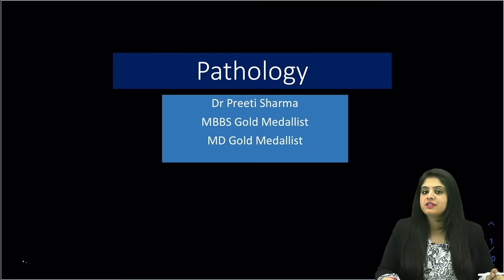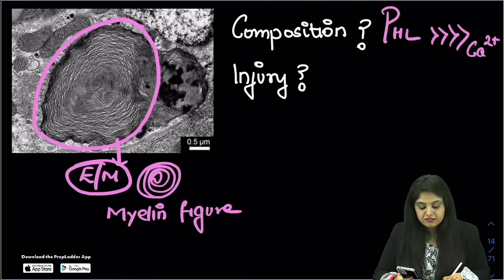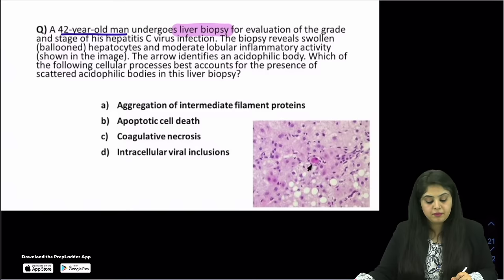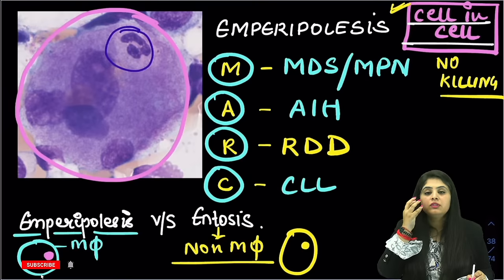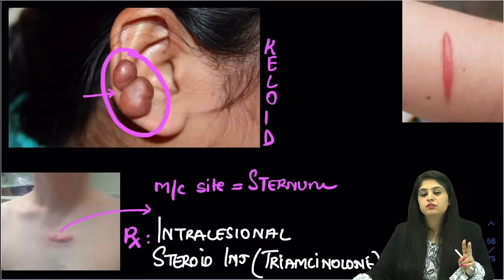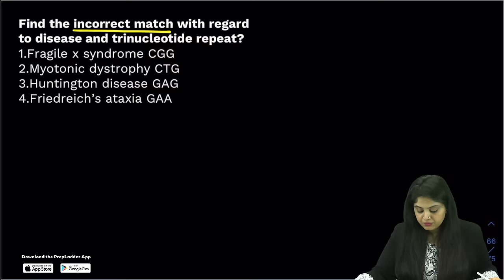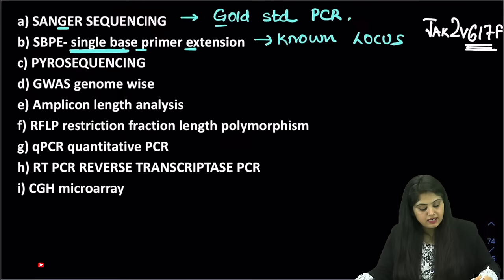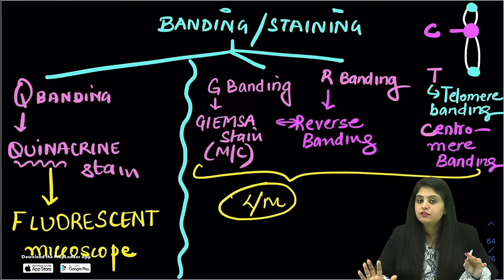NEET PG Revision Marathon, Pathology by Dr. Preeti Sharma Part-1 | PrepLadder NEET PG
Welcome to the session of NEET PG 2023 Marathon. In this Session Dr. Preeti Sharma will be discussing the Topics related to Pathology, which will help you in the Speedy Revision of the Subject in a broader aspect. Join the Session and Accelerate Your Last Phase Prep!

Launching QBank Next Edition soon.

Introducing ELITE Plan Designed to help you crack NEET PG/NExT with ease